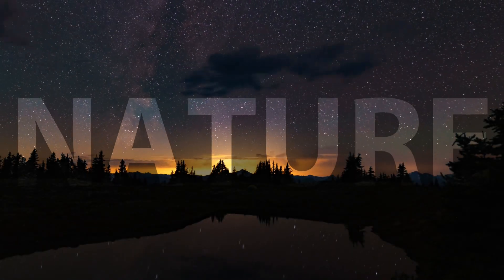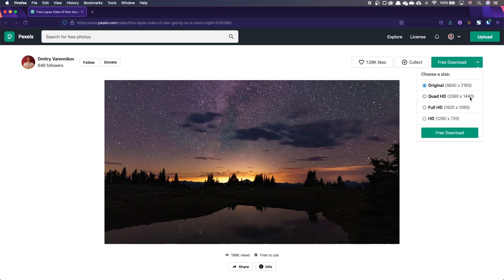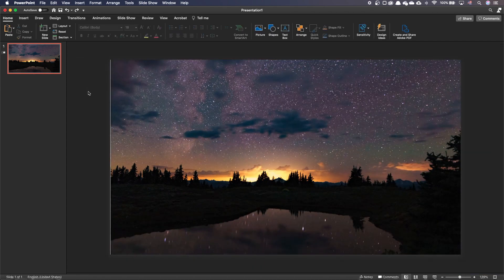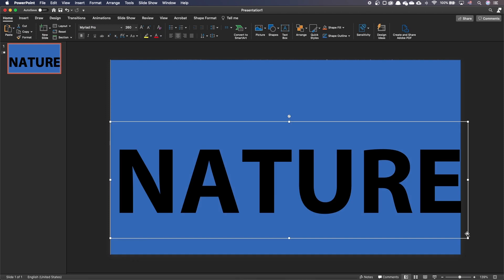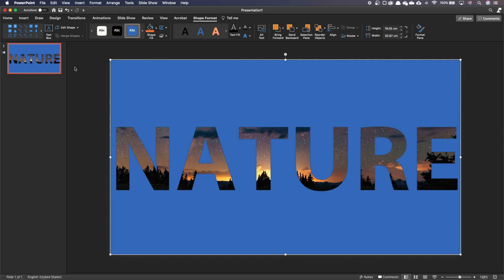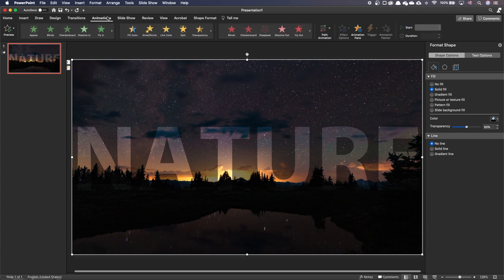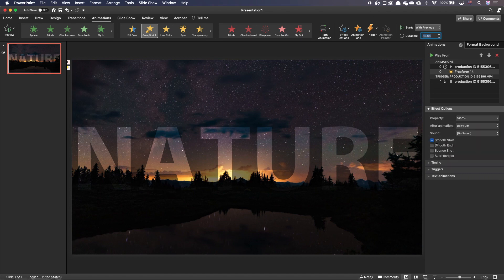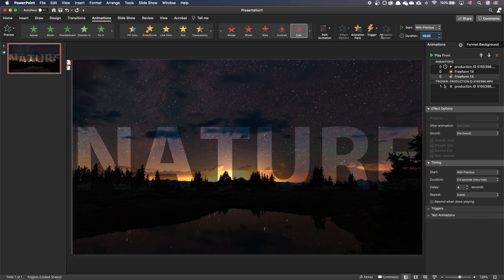A video intro with a knockout text in PowerPoint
Let's make a style video intro in PowerPoint. This tutorial will feature the creation of a knockout text, and its animation on top of a video.

Give a cinematic style to your PowerPoint presentations.

Look for the example file at the top of the comments.